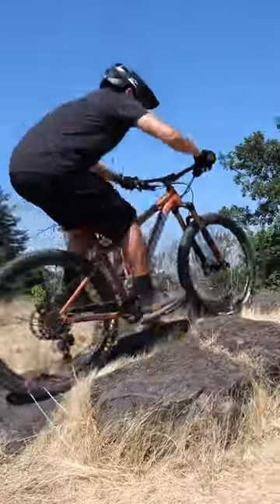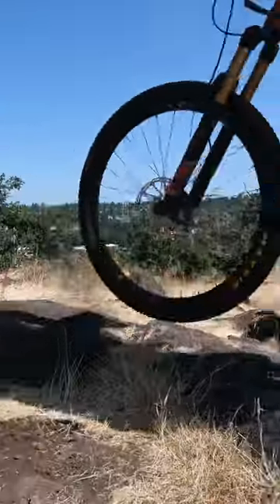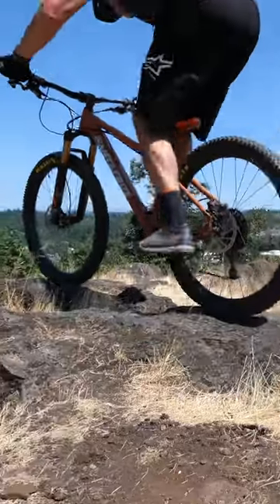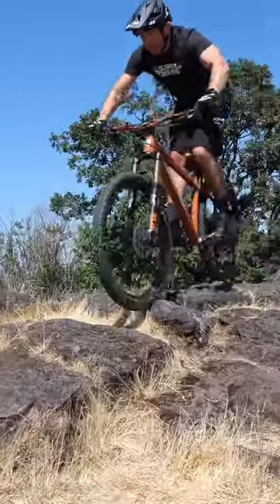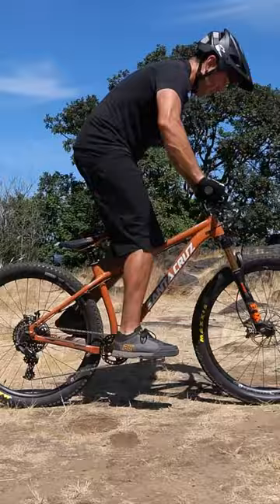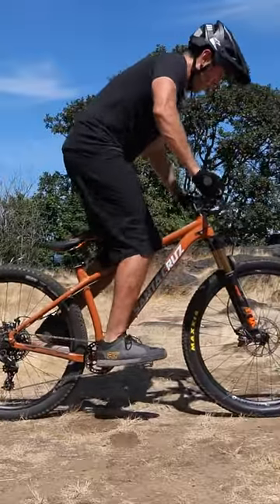The Most Overlooked MTB Skill! 😳